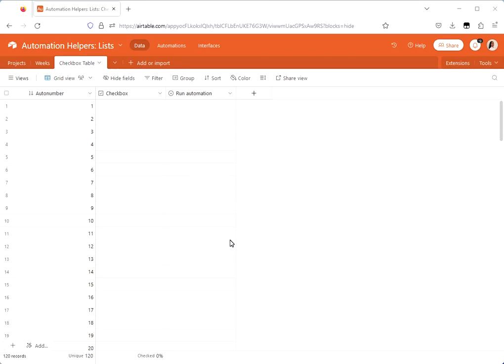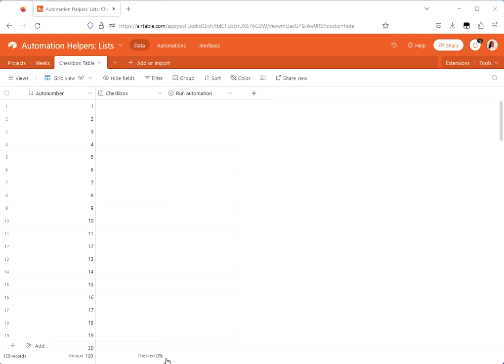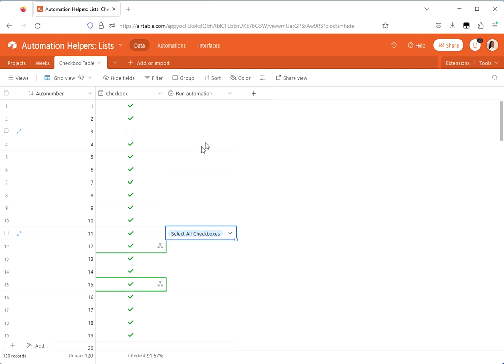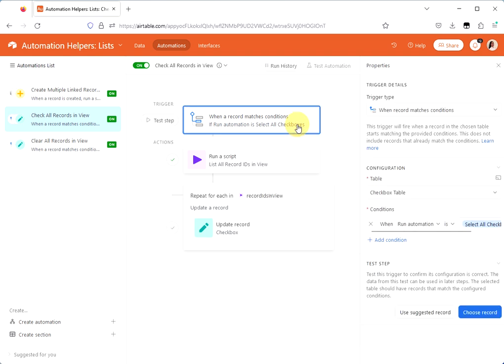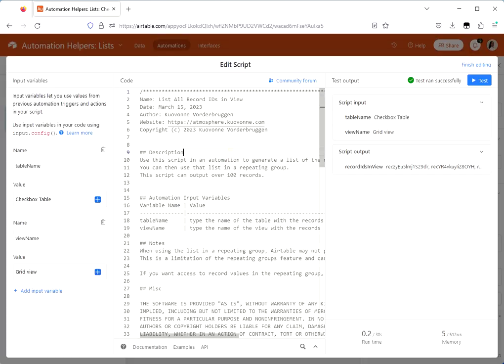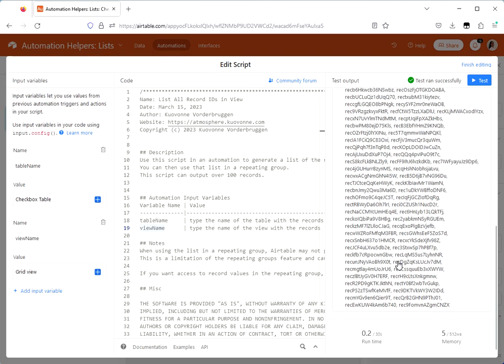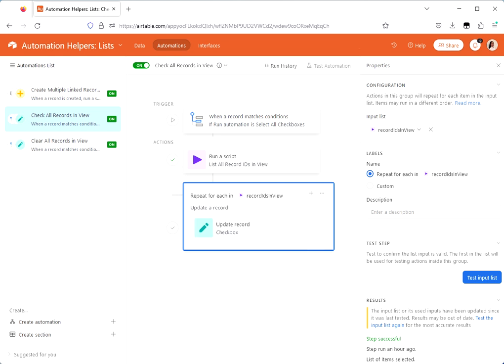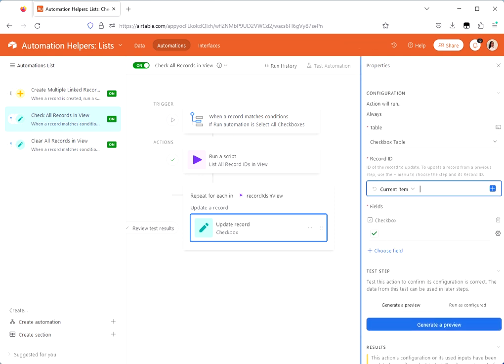Automation Helpers: List Record IDs for All Records in View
Demo of my "Automation Helper" script for listing the record IDs for all records in a view, even if there are more than 100 records in the view. You can then loop over this list using a repeating group in your Airtable automation. This script is available on my Gumroad store